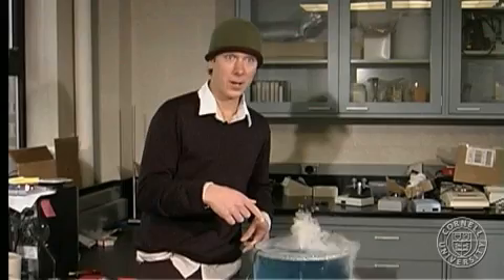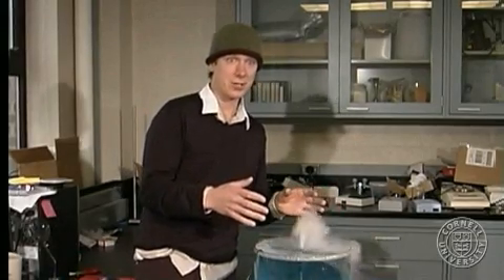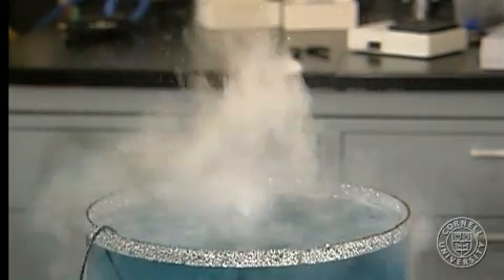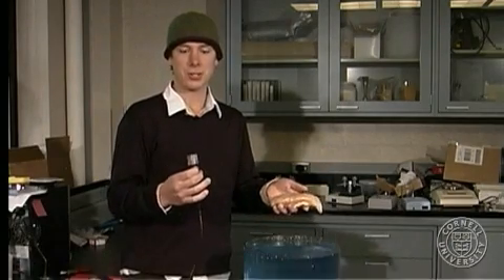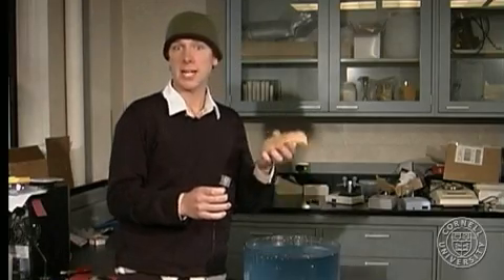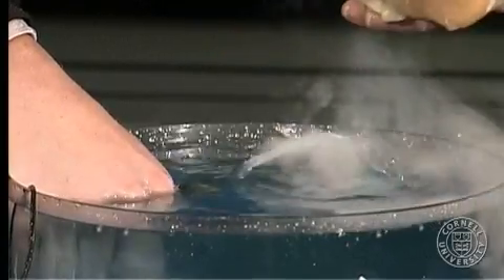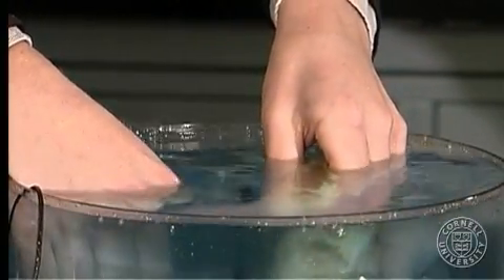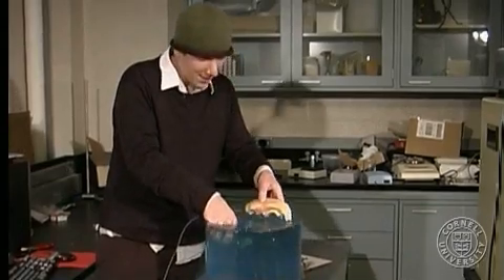Portable Ultrasound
George Lewis, a grad student at Cornell, built this powerful handheld ultrasound. It could be used to fry tumors or stop internal bleeding.